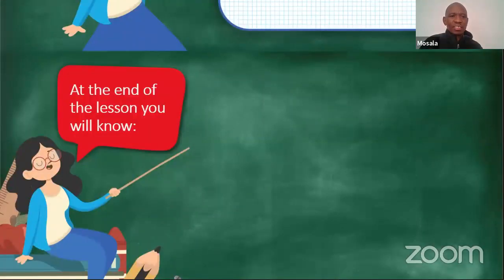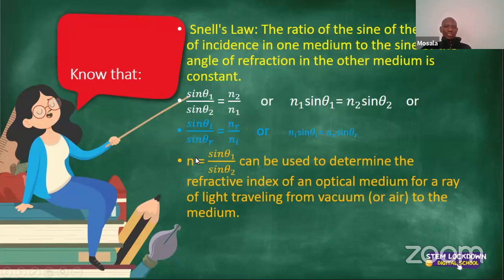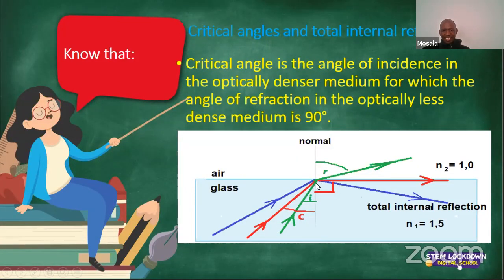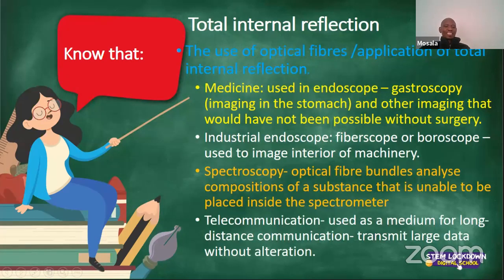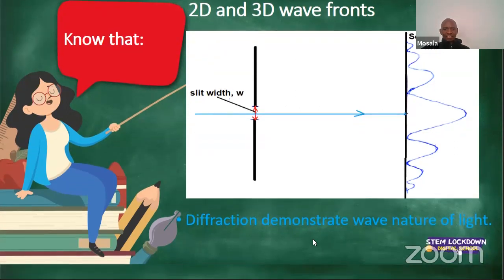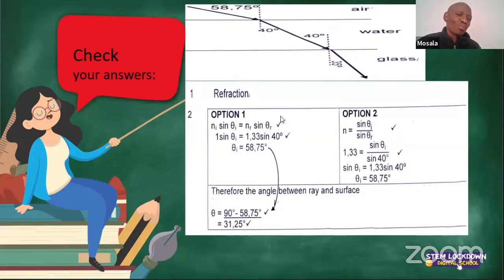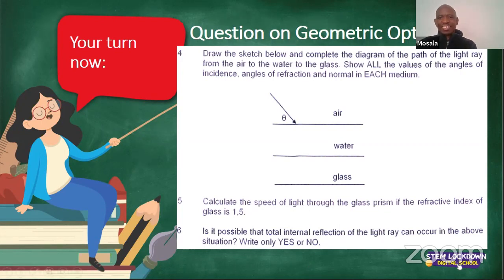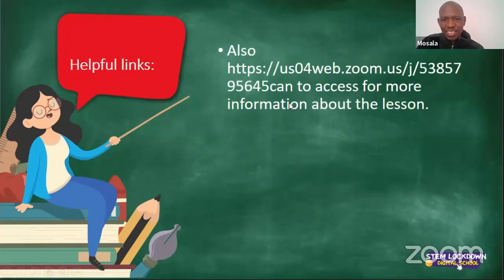Grade 11 Physical Science 09 April 2020